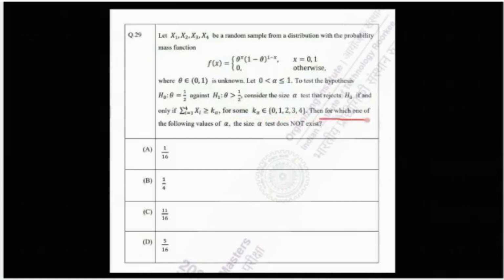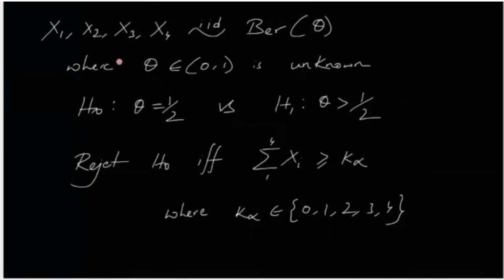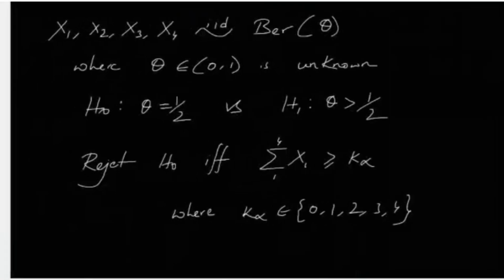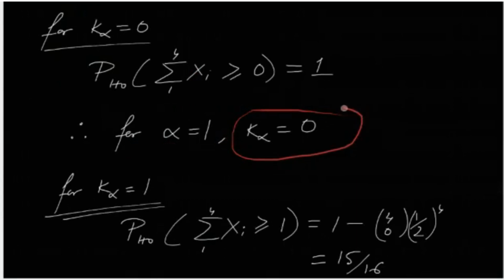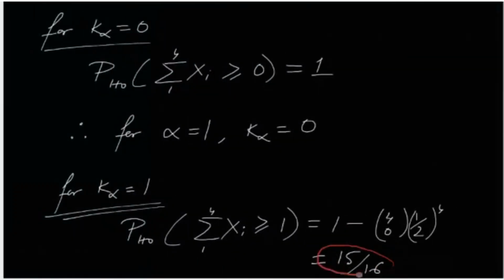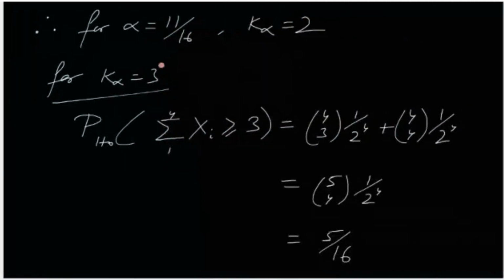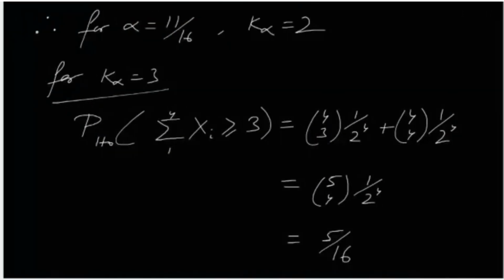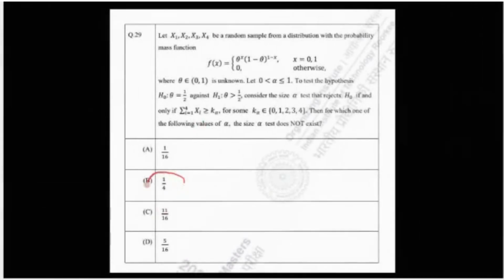Testing of Hypothesis | IIT JAM MS 2022 Problem 29 Solution